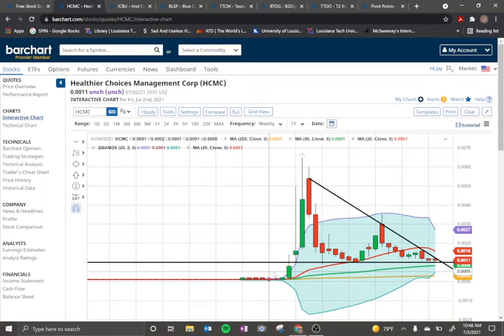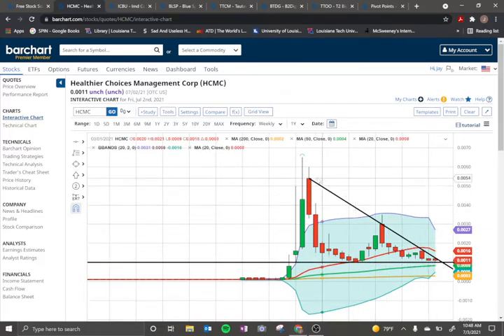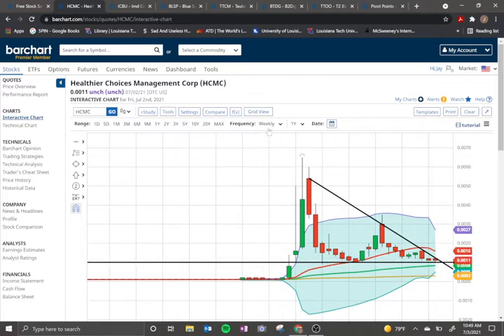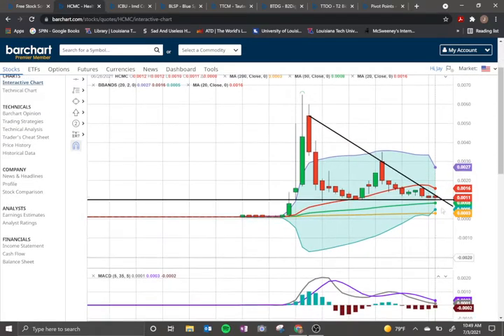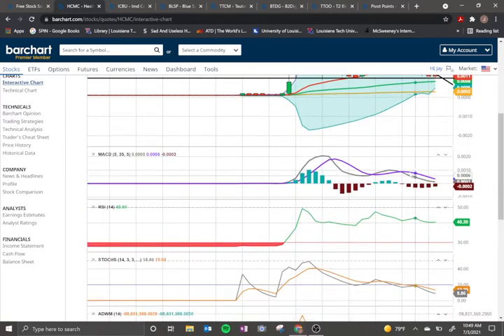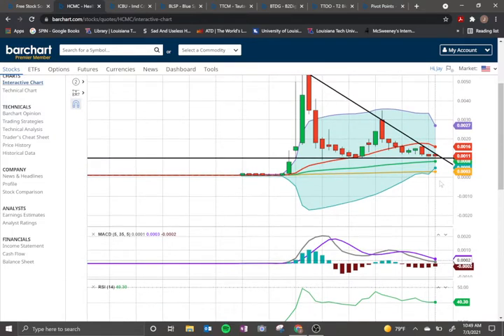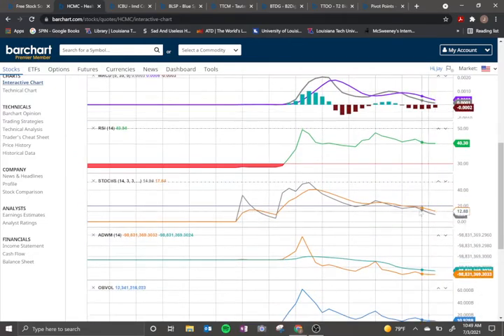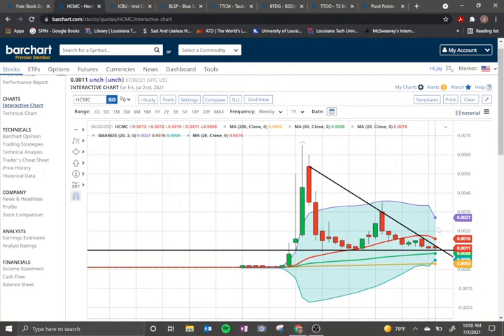Trade School 101: Part 2 - Spotting Trends w/ HCMC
We continue our lesson on spotting trends and identifying minor, intermediate and major movements with the ticker HCMC. We further contemplate possibilities for the week ahead.